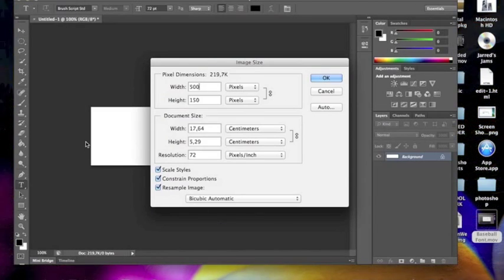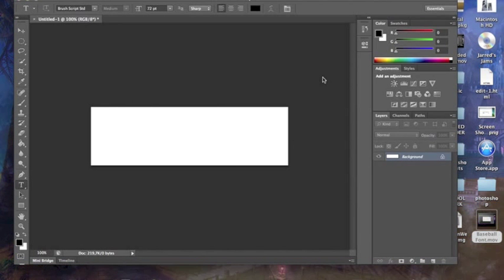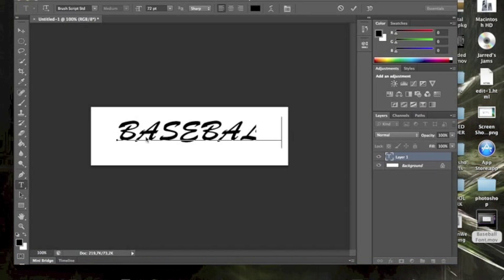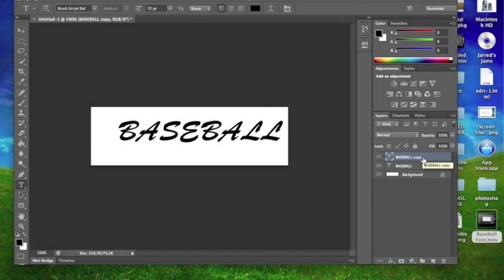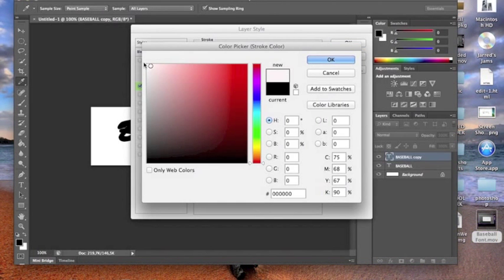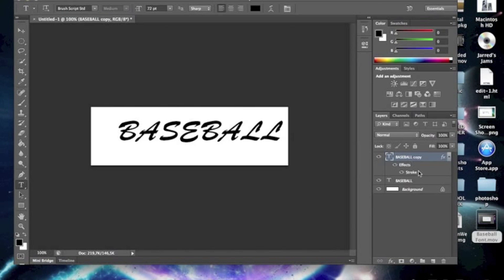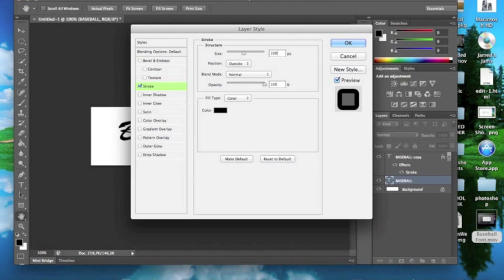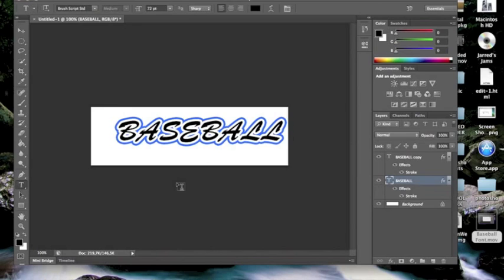Photoshop Tutorial Baseball Font